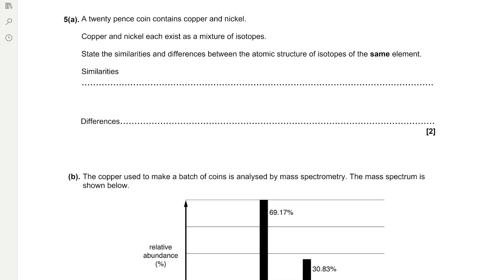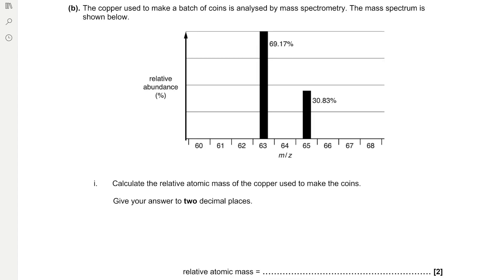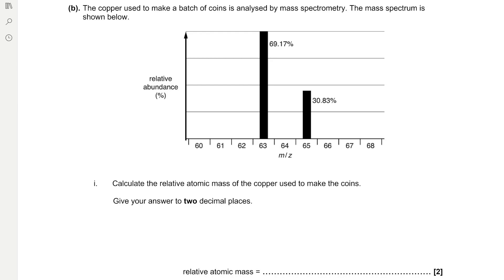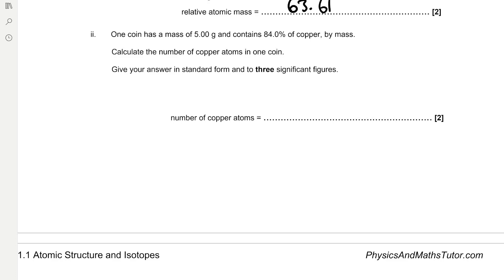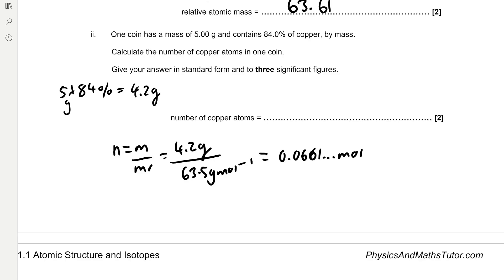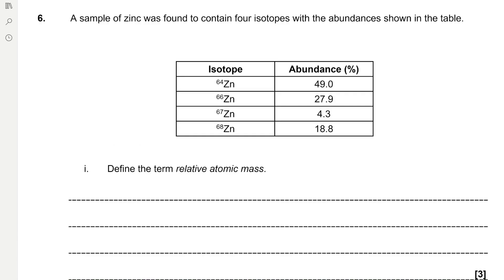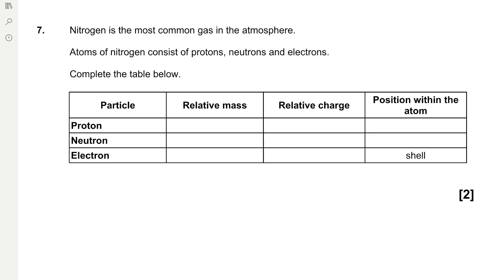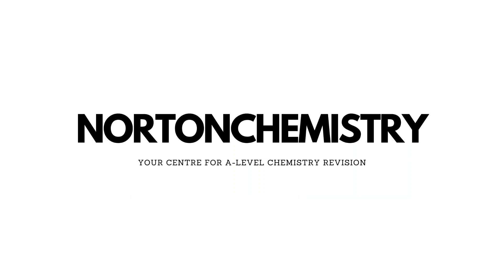Atomic Structure & Isotopes Exam Questions OCR A-Level Chemistry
Atomic Structure and Isotopes is a key topic in Module 2: Foundations in Chemistry in the OCR A-Level Chemistry specification. In the exam questions, I show students how to answer questions including mass spectrometry, calculating the relative atomic mass, defining the relative atomic mass, and using Avagadros constant.

Timestamps:
00:00 Intro
00:12 Question 5
02:29 Question 6
02:49 Question 7
03:22 Website and Outro